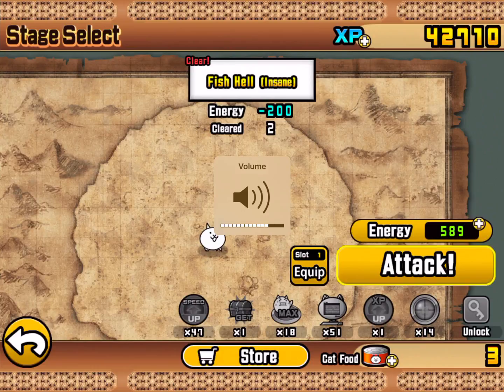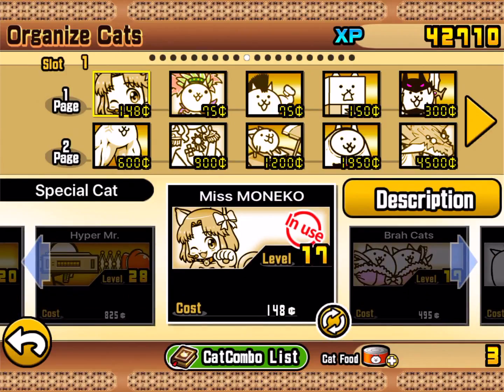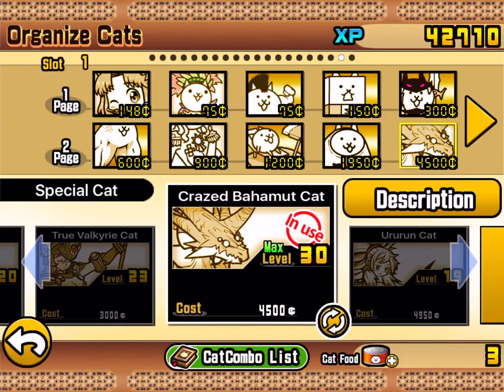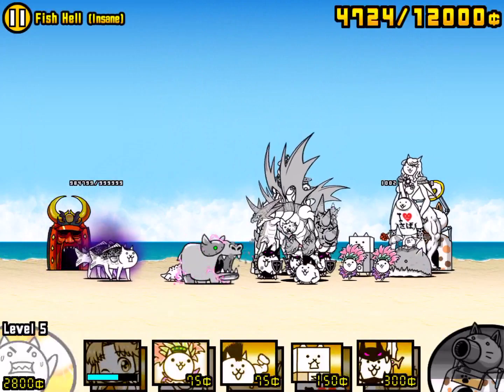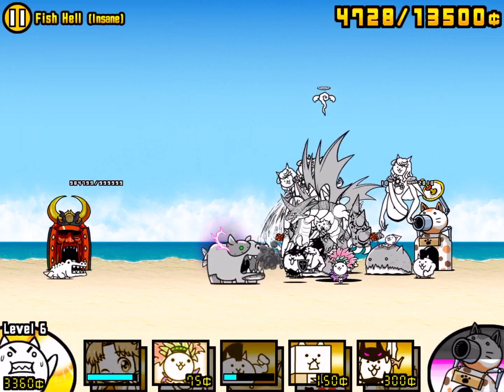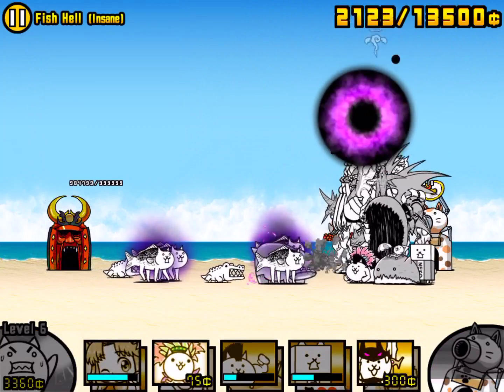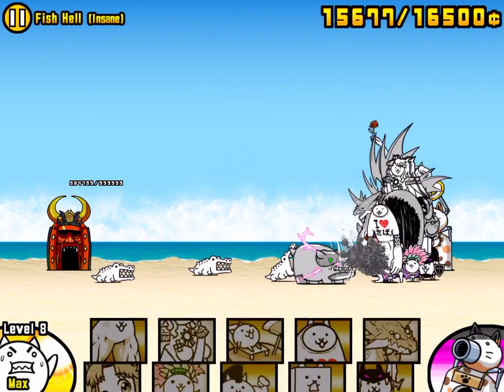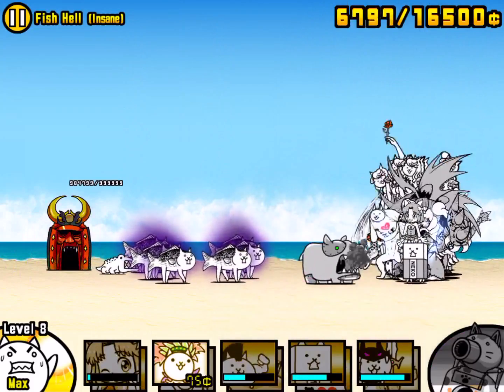[Battle Cats] How to DESTROY the crazed fish!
Sorry I didn't upload this video earlier, I was unable to upload it🙁